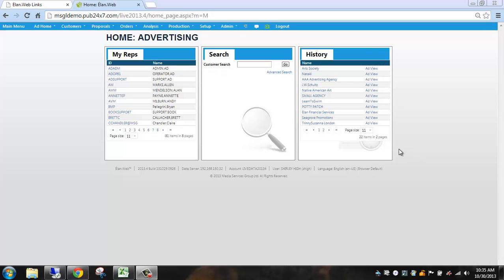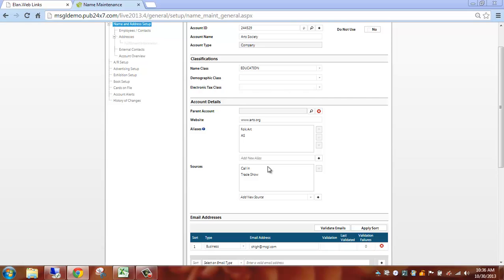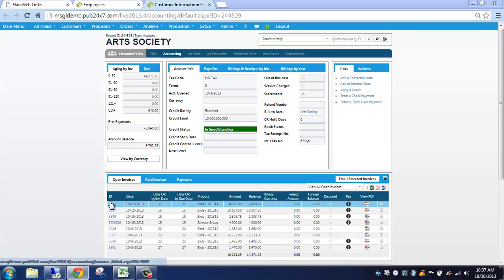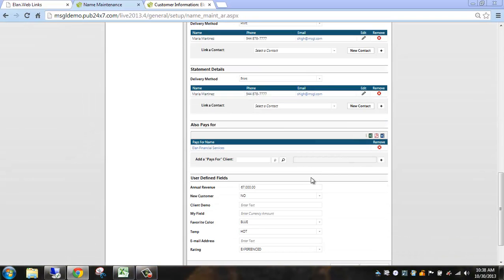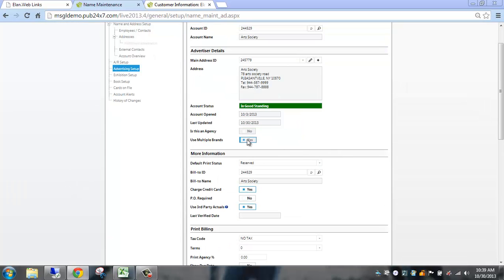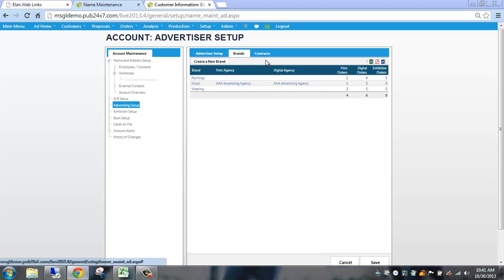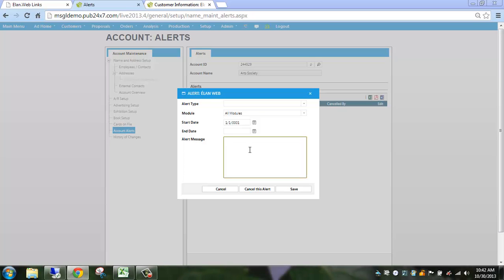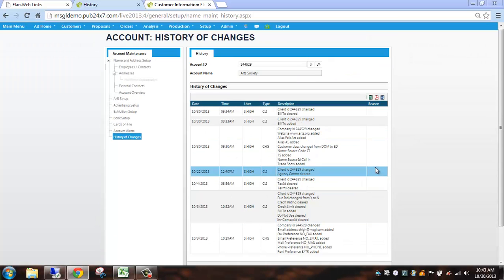Élan.Web 2013-4 Advertiser and Agency Maintenance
Élan.Web Advertiser and Agency Maintenance